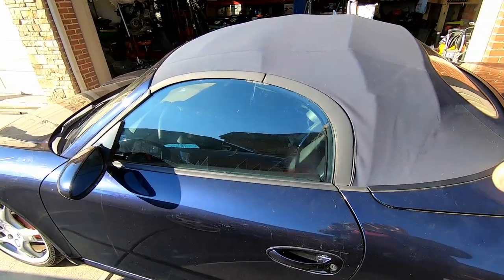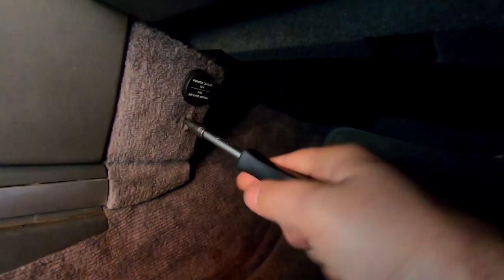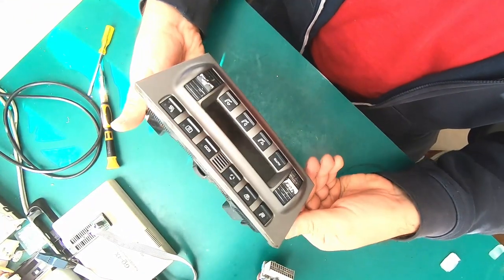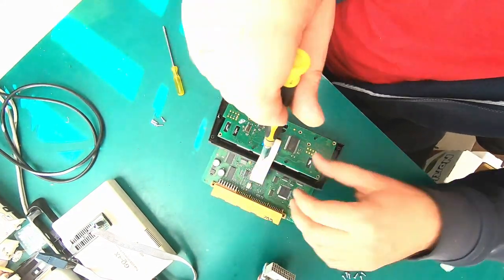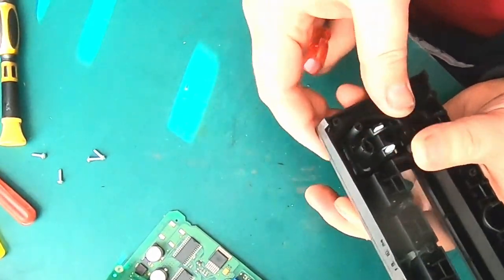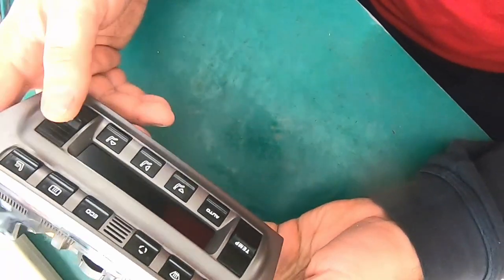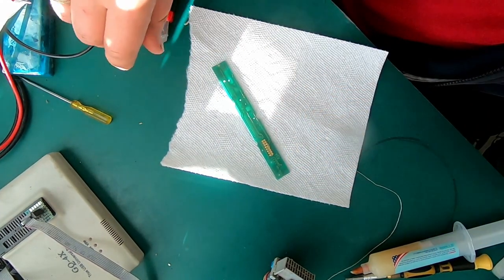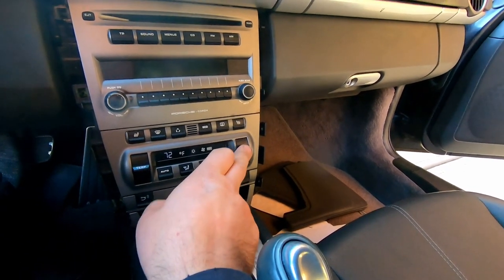Porsche 987 Boxster/Cayman climate control buttons replacement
Stuff I purchased for my Boxster 987:
Replacement ball joint sockets for convertible top push rods
Replacement FAN & TEMP buttons
Original Porsche OIL filter cap socket
Replacement mirror cover for Boxster Cayman 987 sun visor
Lowering springs H&R

Power tools:
1/4" Milwaukee M12 Fuel ratchet
3/8" Milwaukee M12 Fuel ratchet
1/2" Milwaukee right angle impact
1/4" Milwaukee M18 FUEL Hex Impact Driver

Tools:
Triple Square Spline Bit
Mityvac MVA6851 Fluid Extractor
Arcan Underhoist Support Stand, 3/4 Ton Capacity